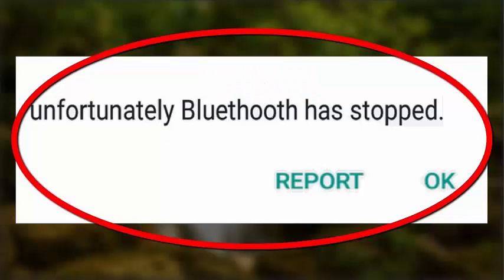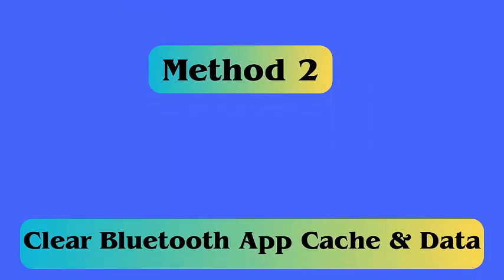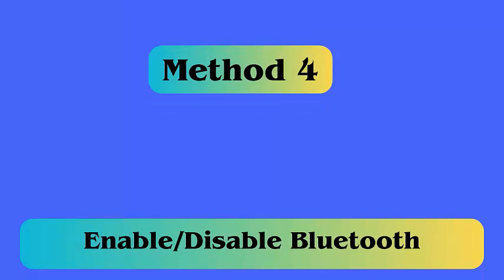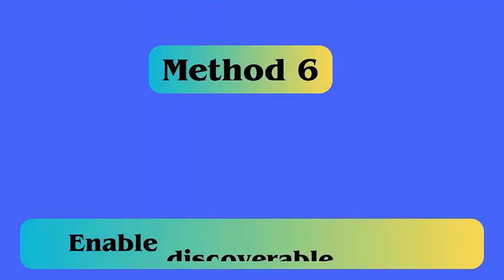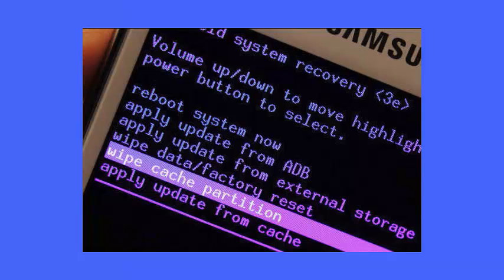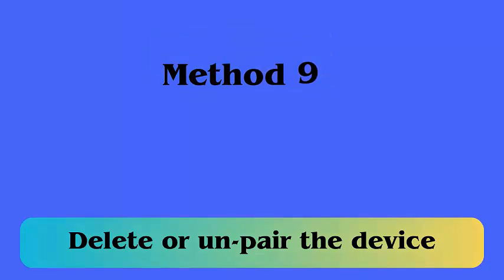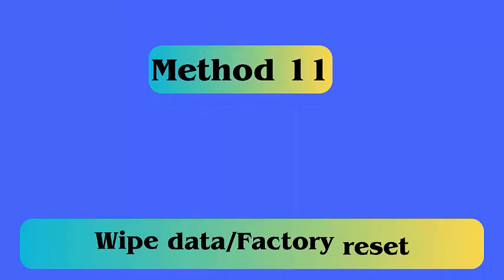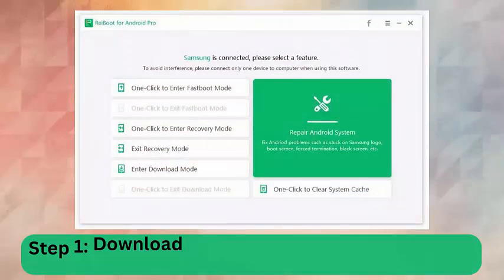FIXED: "Unfortunately, Bluetooth Has Stopped" Error on Android | 2024 Best Solutions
Did your phone stuck on unfortunately, Bluetooth has stopped error on Android or Samsung phones? Check out the best video guide and apply the possible fixes for the Bluetooth Share keeps stopping/crashing/freezing error.

Key moments:
👉0:00 Intro & details
👉0:30 Method 1: Restart your phone
👉0:47 Method 2: Clear cache of the Bluetooth app
👉1:05 Method 3: Update your device OS
👉1:24 Method 4: Enable/Disable Bluetooth
👉1:42 Method 5: Reboot in safe mode
👉2:01 Method 6: Enable discoverable feature
👉2:21 Method 7: Delete Cache Partition
👉2:51 Method 8: Check the distance between devices
👉3:10 Method 9: Delete or un-pair the device
👉3:30 Method 10: Reset Bluetooth settings
👉3:51 Method 11: Wipe data/Factory reset
👉4:15 Method 12: Use Android Repair Tool

Social Media-